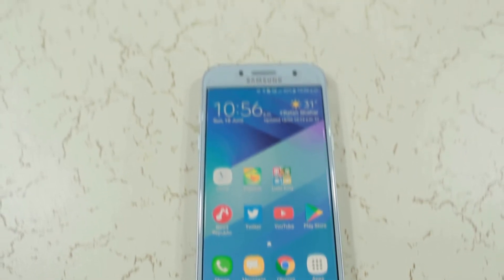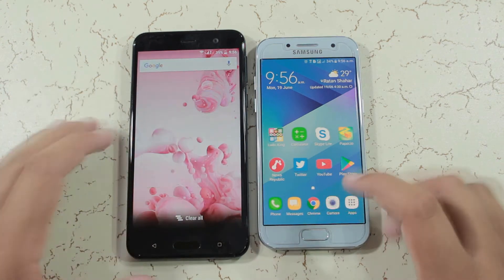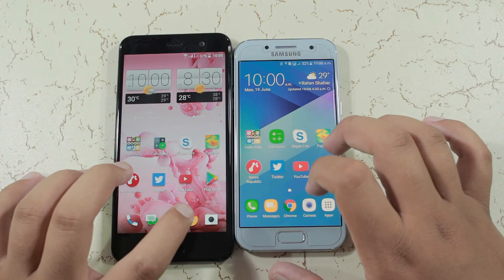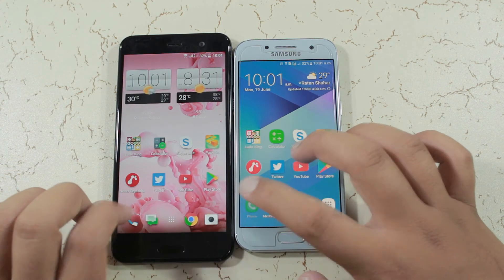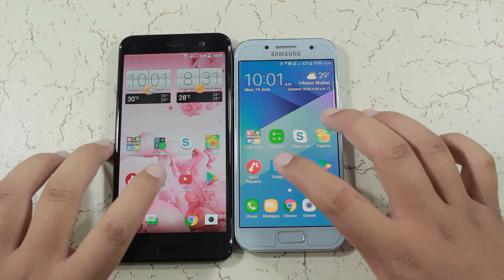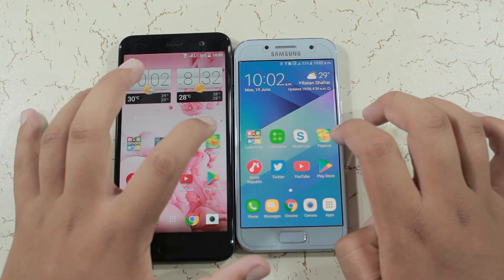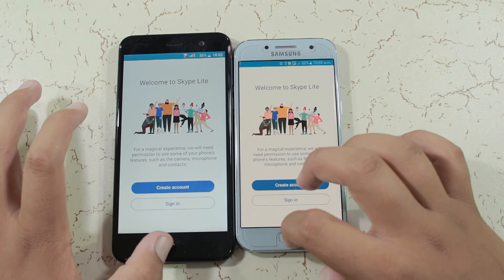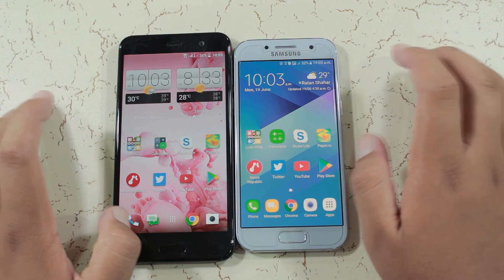Galaxy A3 2017 Vs HTC U Play Speedtest!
In this video I am doing a speedtest comparison b/w A3 2017 and Htc U Play so hope you guys enjoy the video.